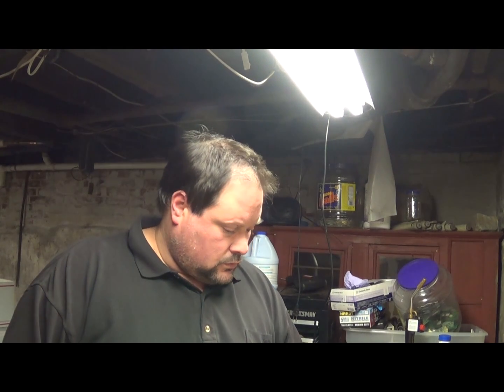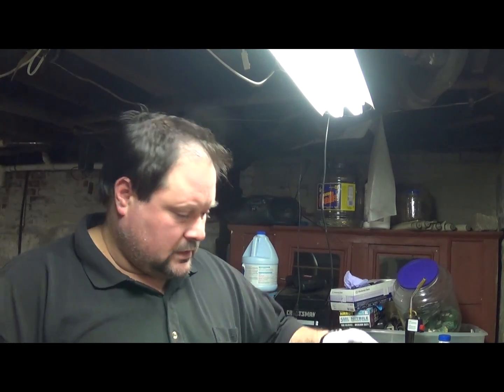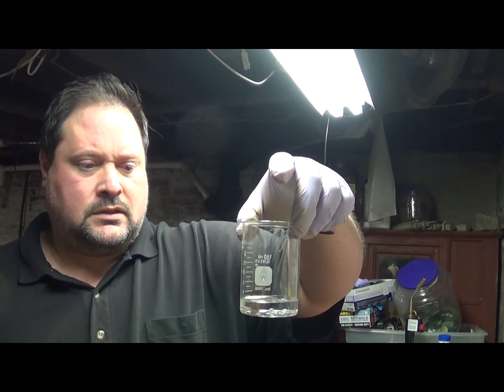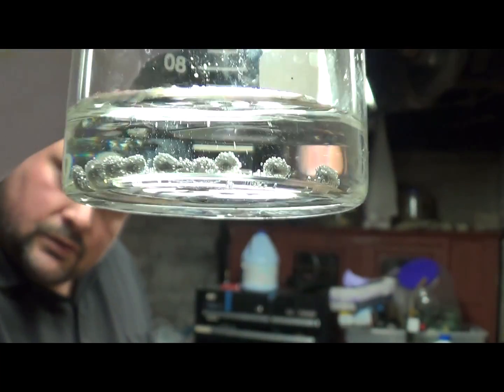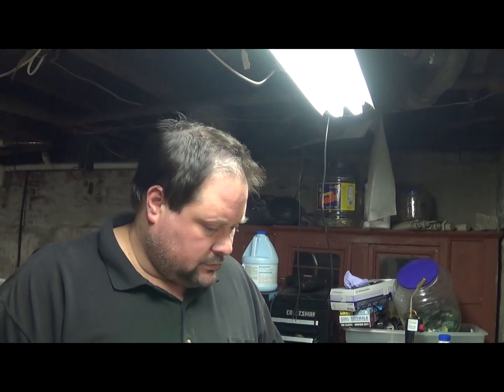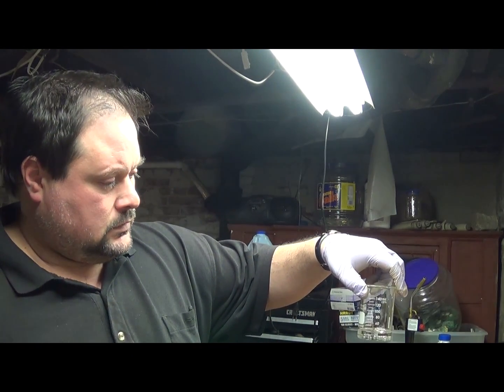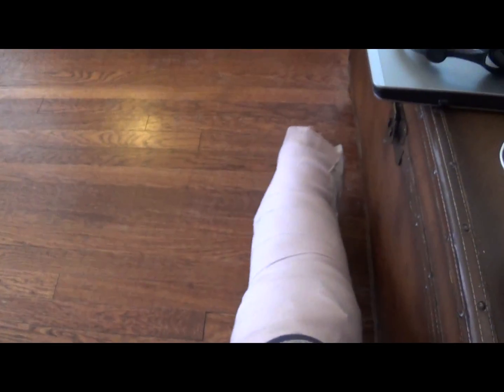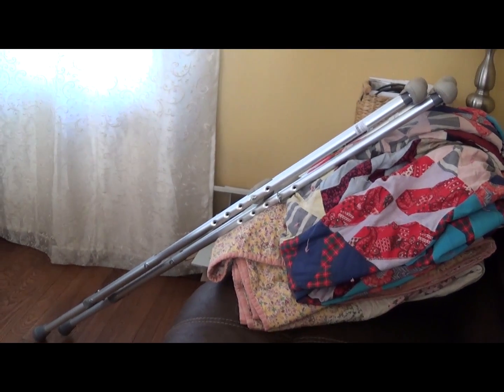How To Make Stannous Chloride for Testing Gold Solutions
Easy process for making this gold standard (no pun intended) test
solution.  Remember to NOT cap the bottle while the tin is dissolving!